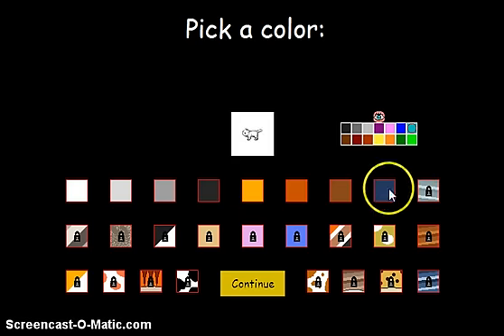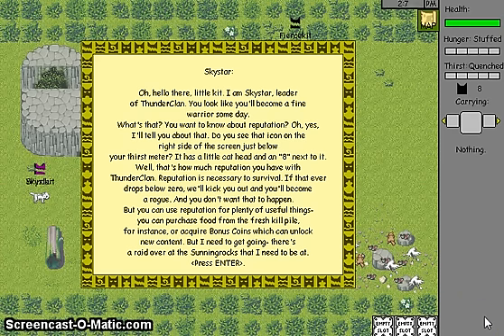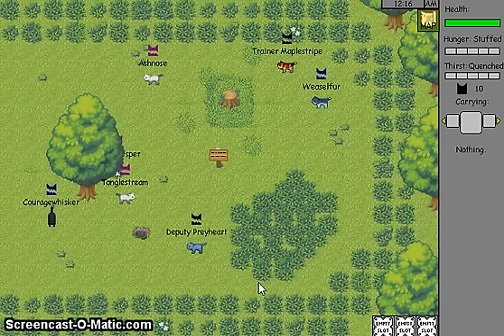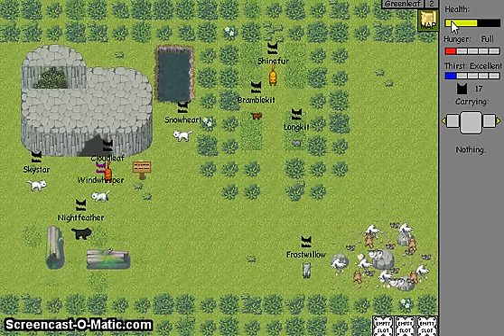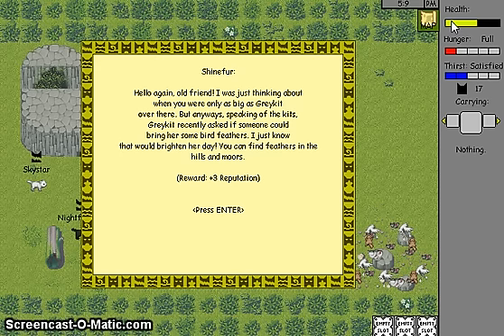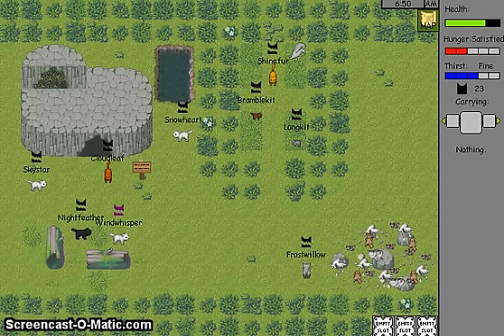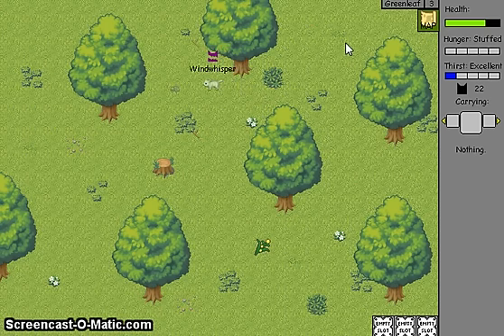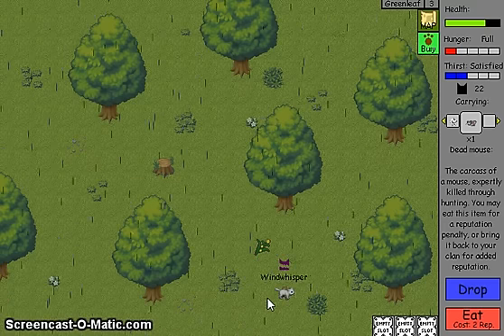Let's Play : WUTT - Treekit was Abducted by a UFO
I just think it's so funny that we never see Treekit again. xD
Like I said in the video, I forgot to save the other Windwhisper/Lionheart files, thus me starting over. I'm really sorry for my breathing and my awkward voice.

WUTT - Falconstar
Windwhisper - xXHollypawXx